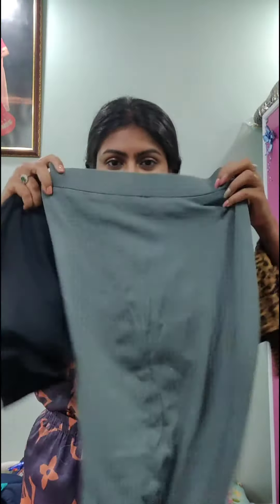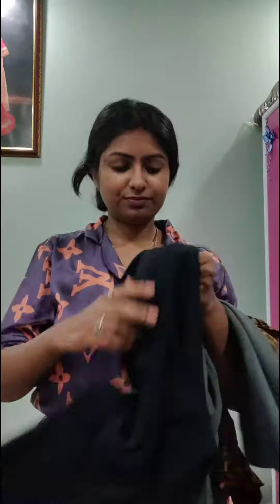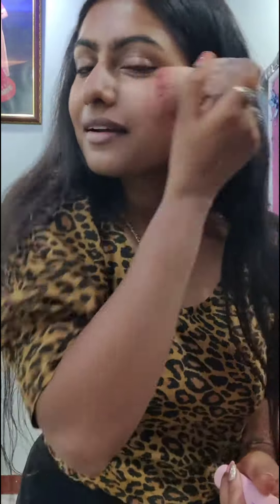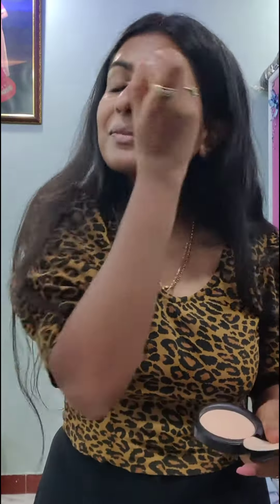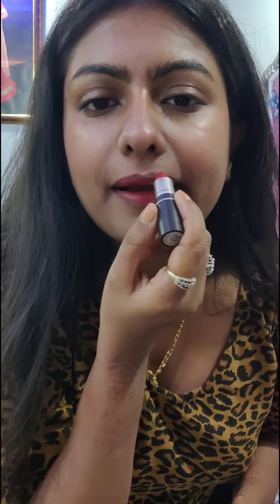Shhhh....my sister-in-laws are watching me🤫